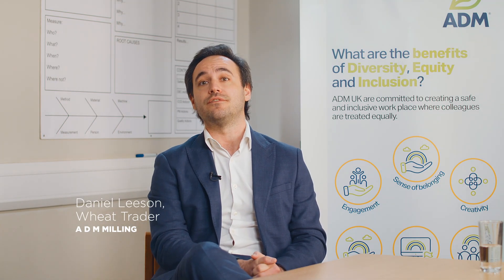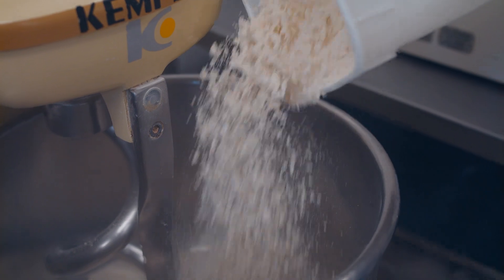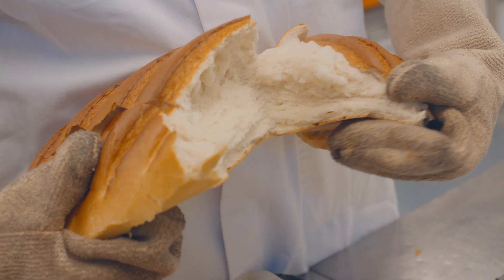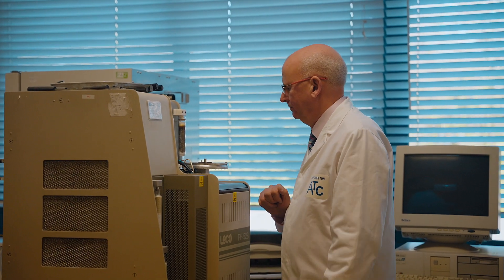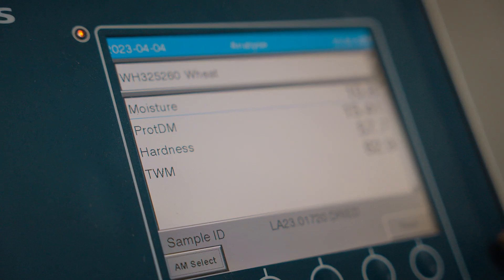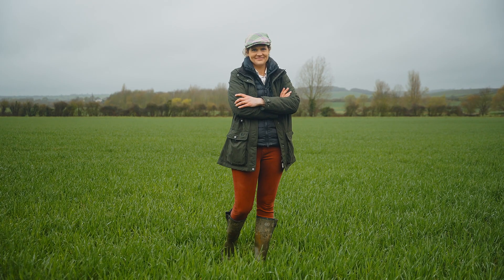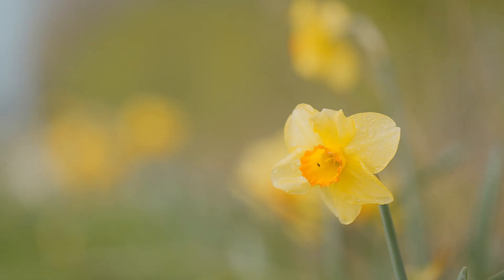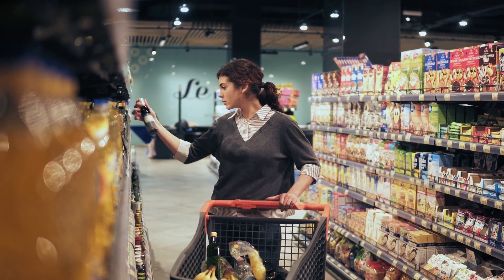Food Security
Learn about the United Kingdom’s domestic supply of wheat and how wheat’s different specifications lead to the variety of flours available. Promoting British agriculture and the agricultural food supply chain, it is important to understand baking and product needs and the use of imported versus domestic wheat for flour.